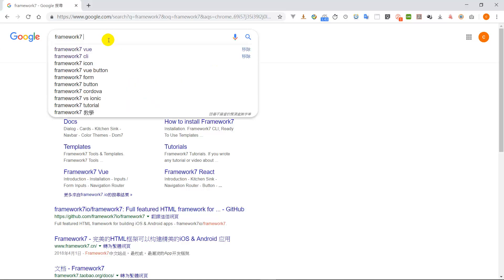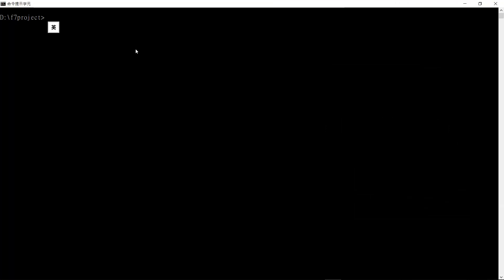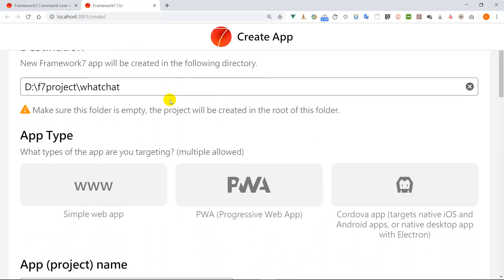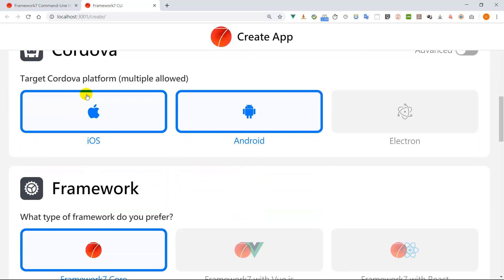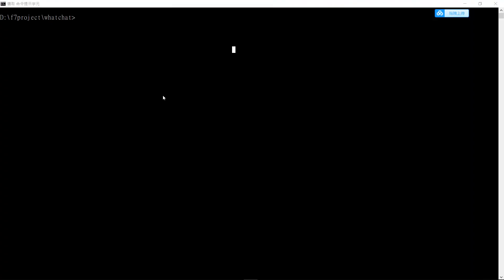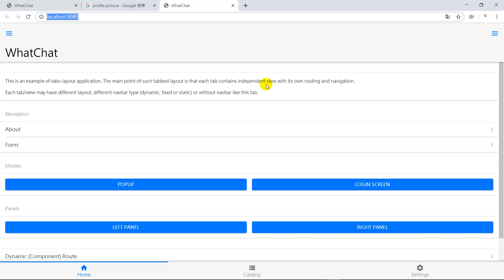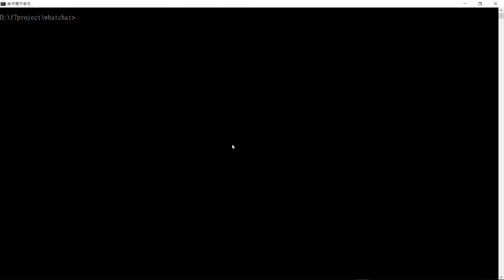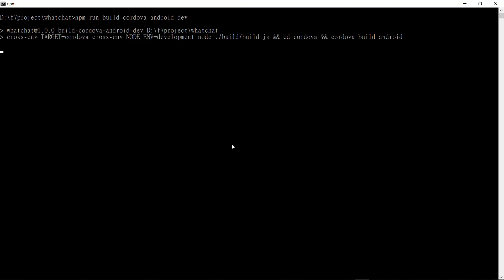[FREE vuejs course] VueJS Framework7 and Firebase: Build an Android and iOS realtime mobile chat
If you want to create a real time chat app with VueJS. This will be a good start for you.
In this video, you will learn how to build an mobile app that run on both Android and iOS by just a few line of commands

This Course can be found completely free by clicking this link (LIMITED quota)

React - The Complete Guide with React Hook [2020]

5 DAY PROMO - $9.99

30 DAY PROMO - $12.99

5 DAY PROMO - $9.99

30 DAY PROMO - $13.99